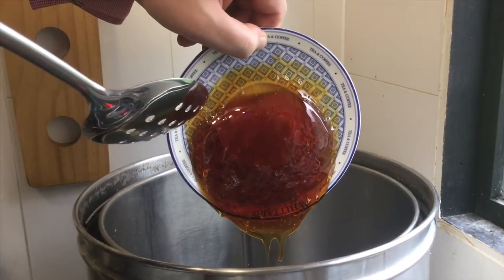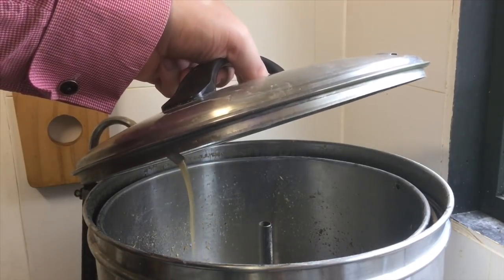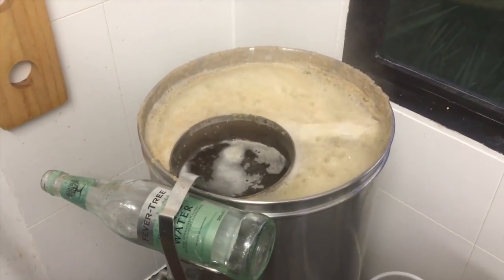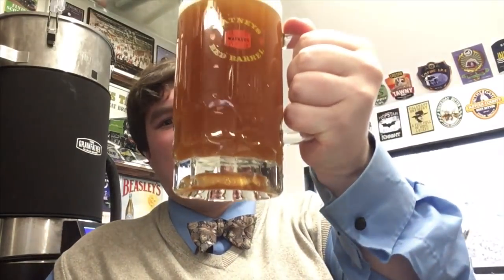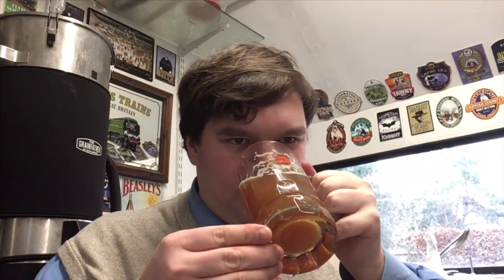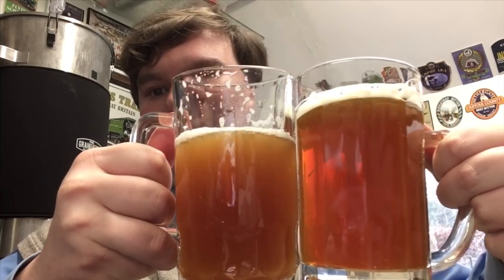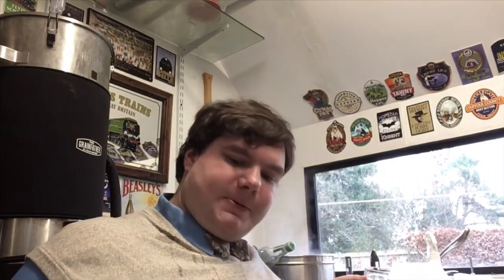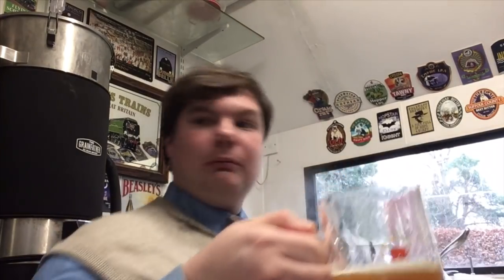132. Grain 2 Glass: 1963 Watney’s Keg Red Barrel - bottle vs. keg.